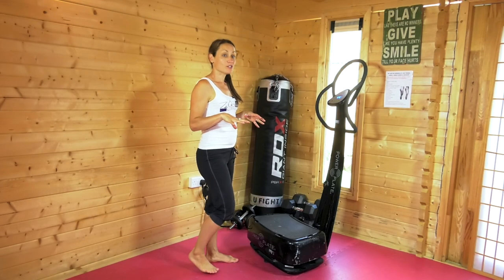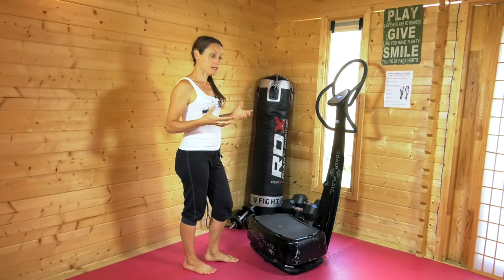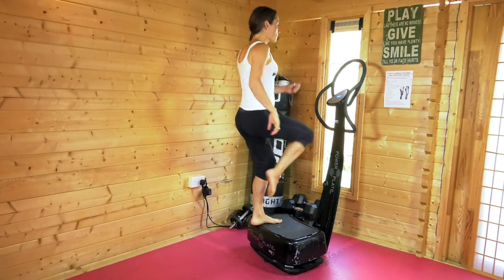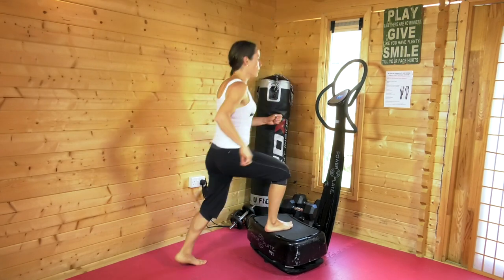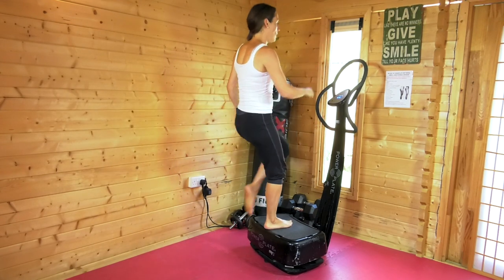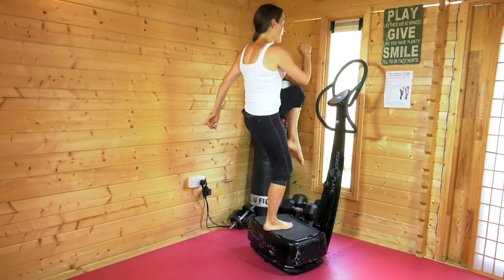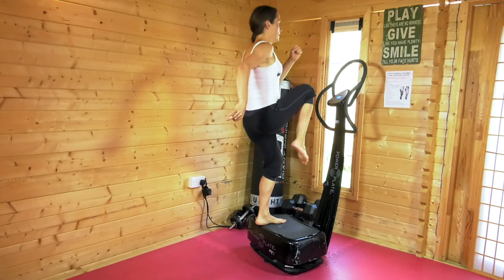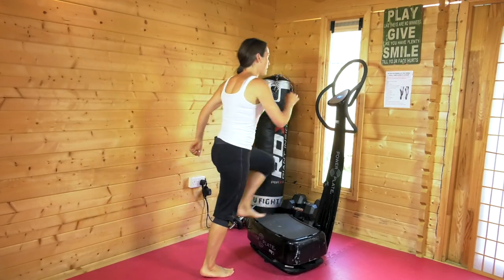Cardio Step Knee and Bounce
We are offering a complimentary call to kick-start talking through how to tackle this together,
Click this link to see the dates and times you can talk it through with me in confidence on our free kick-start call…